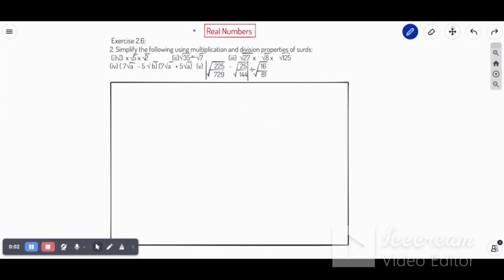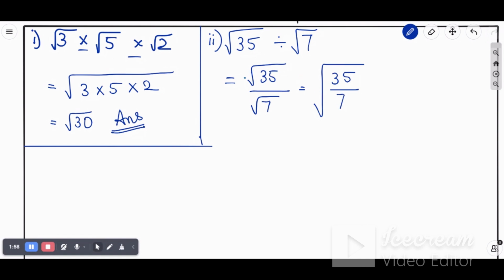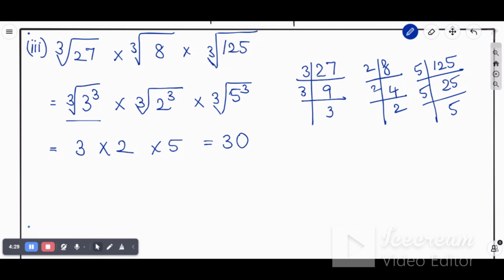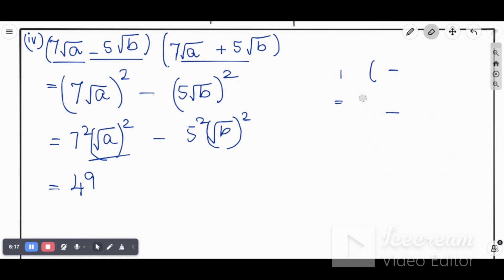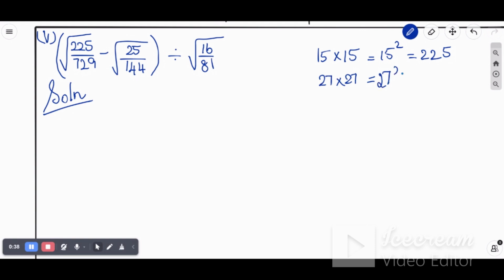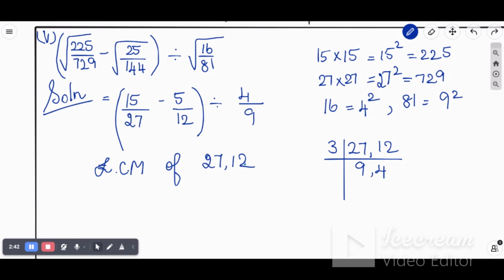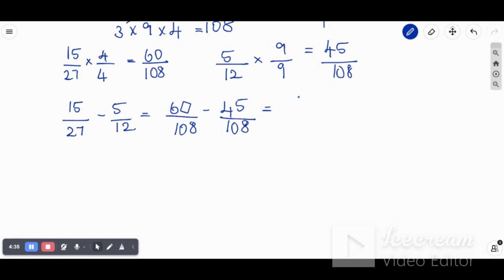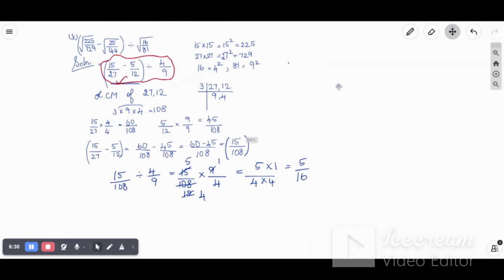IX-RealNumbers -Ex:2.6 -2 (2024 2025)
9th Maths Exercise 2.6 -2 Question